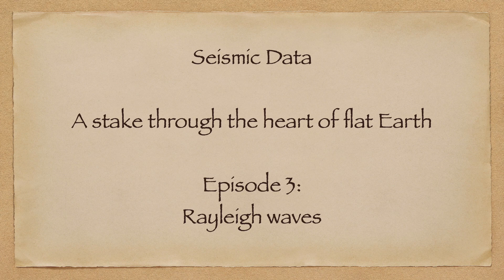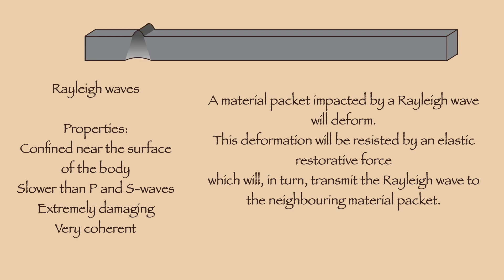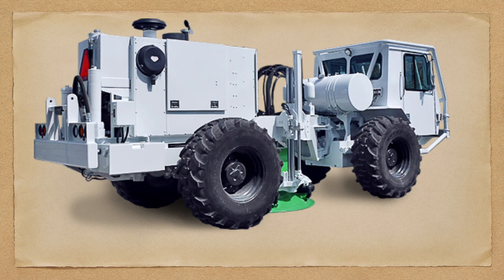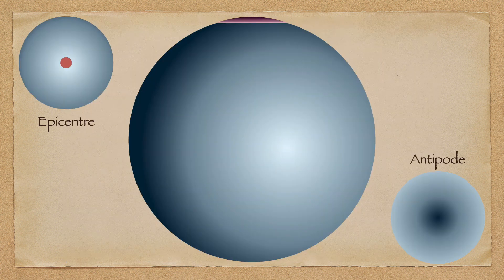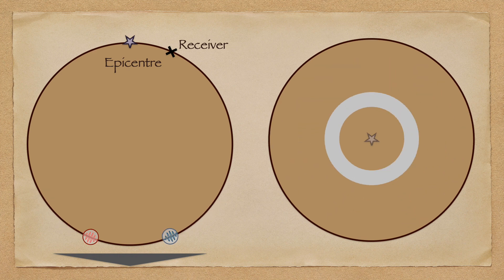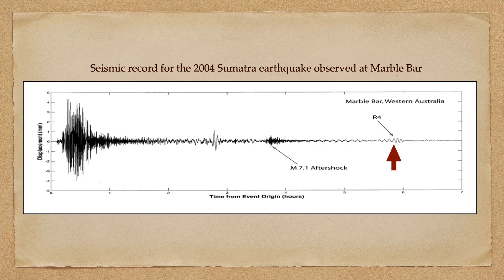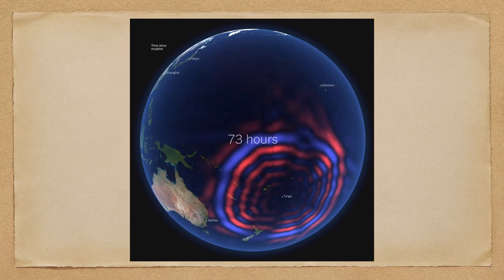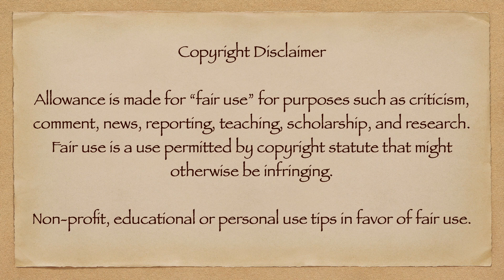Seismic Data - A stake through the heart of flat Earth: Episode 3 - Rayleigh Waves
This video discusses the propagation of Rayleigh waves. These waves are observed to travel multiple circuits of Earth, radiating from epicentre to antipode and back again through multiple cycles. The way these waves propagate is completely inconsistent with any and all flat earth models and can only be reconciled with a spheroidal Earth.

Similar properties are observed for atmospheric pressure waves generated by large volcanic events. These waves are also observed to travel multiple circuits of Earth, radiating from epicentre to antipode and back again through multiple cycles. Again, completely inconsistent with flat earth models and completely consistent with a spheroidal Earth.